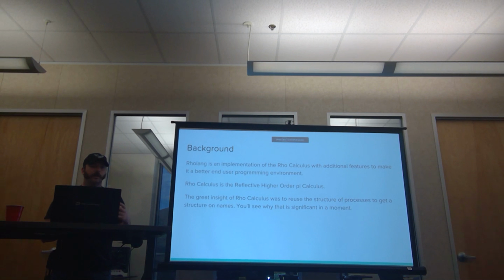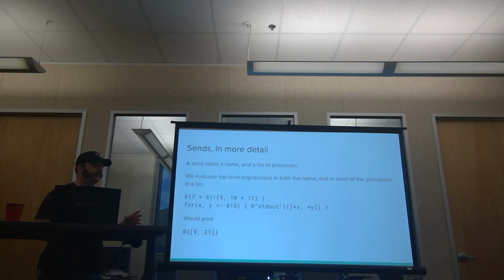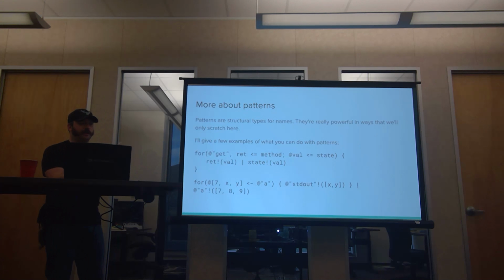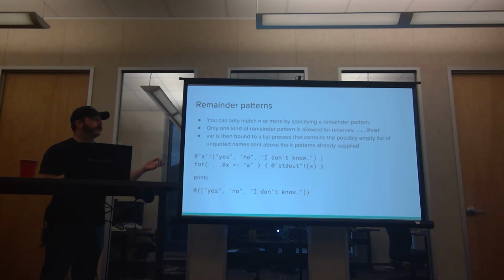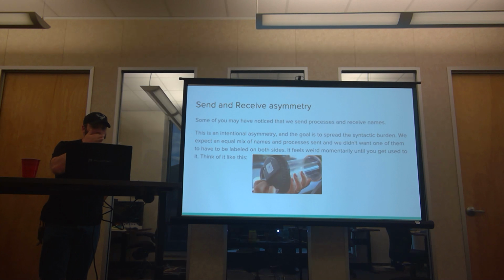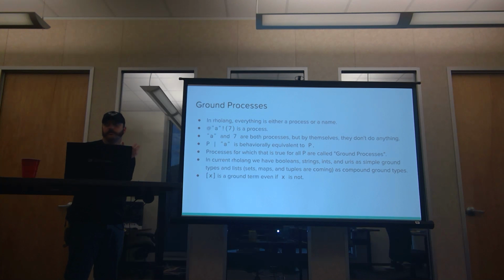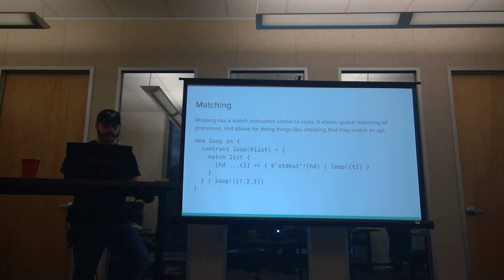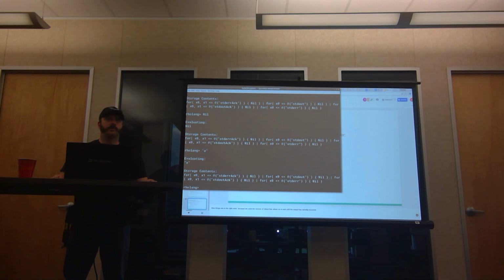Blockchain Startup Pyrofex Presents Their Blockchain Language RHOLANG!